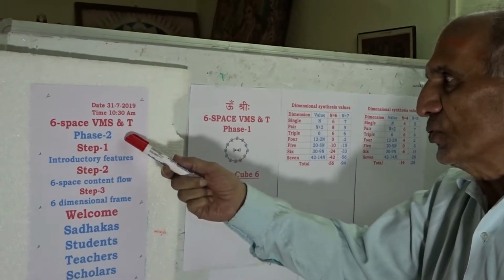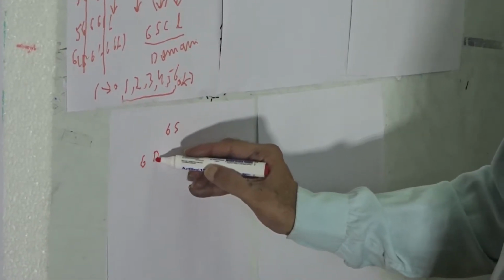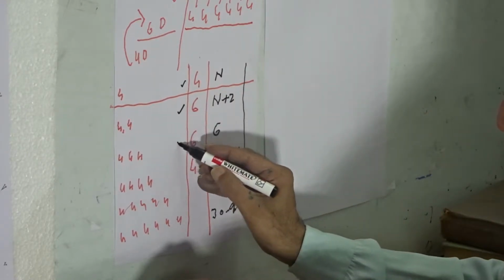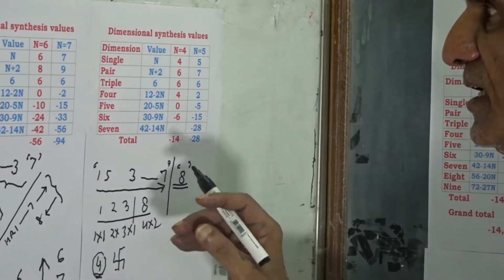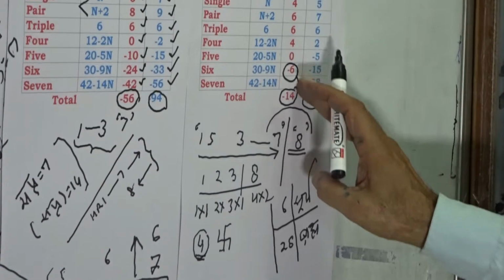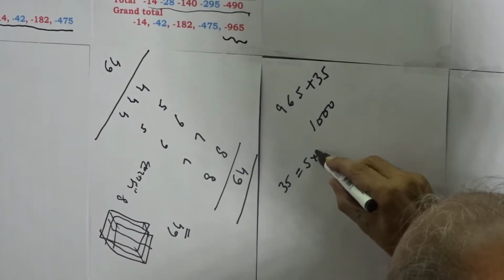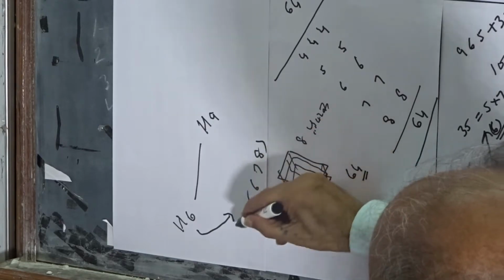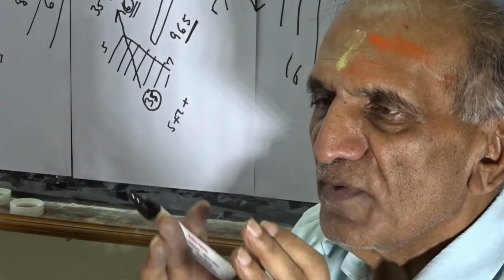6-Space VMS &T Phase-2 Step-3